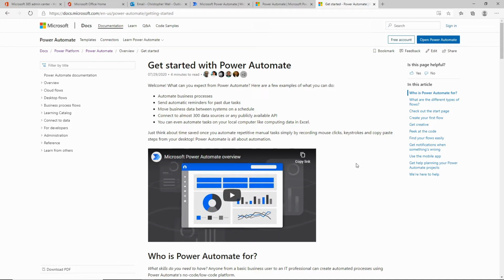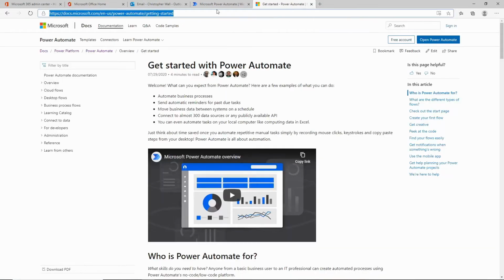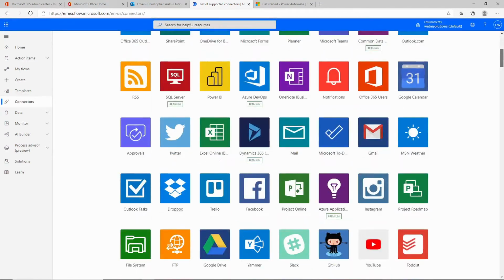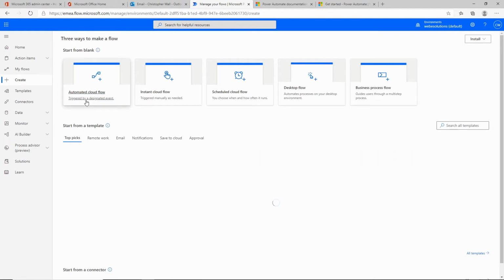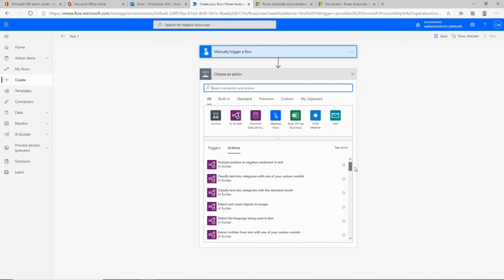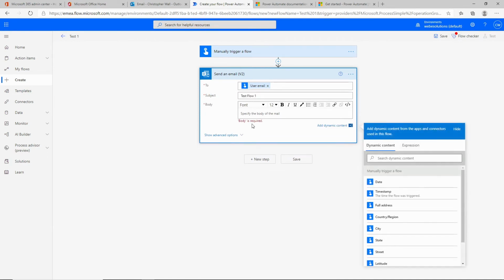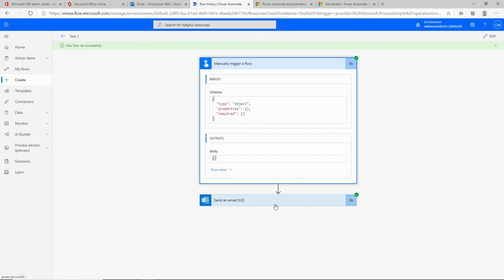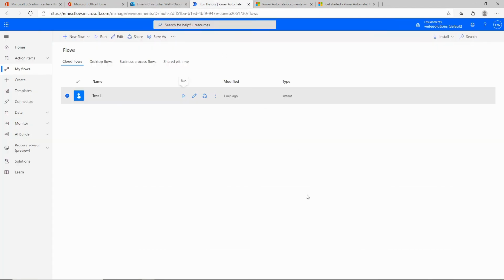Introduction to PowerAutomate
In this video we will give an introduction to PowerAutomate, discuss how you can set a free subscription and build our first flow.